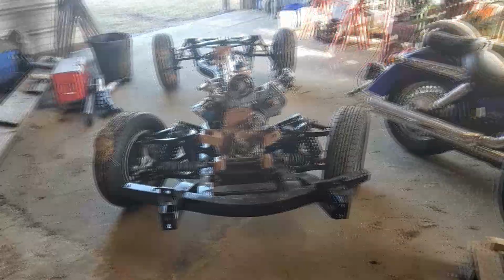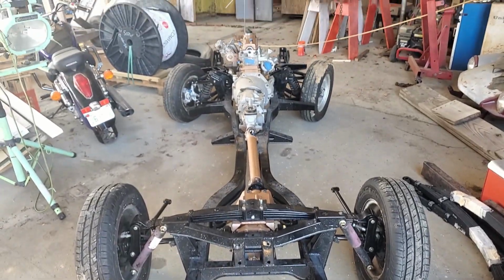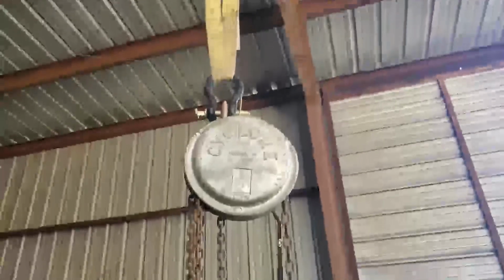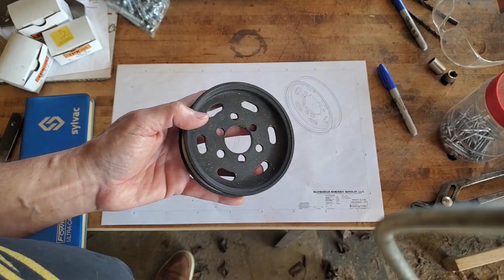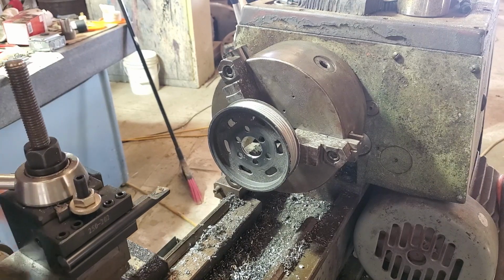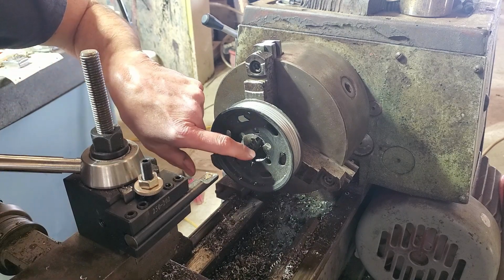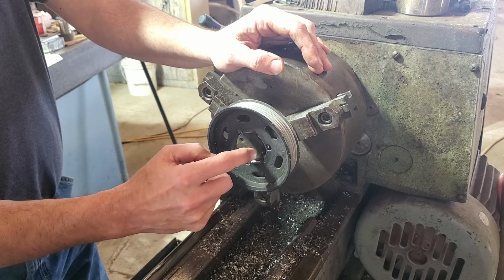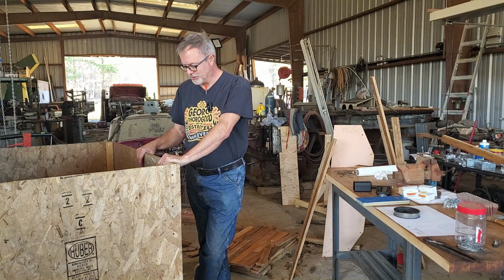Machining Spitfire Accessory Drive Components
After a brief break, I'm back making components for the Spitfire project. Lathe work initially, followed by milling on the Kearney & Trecker 2D mill.